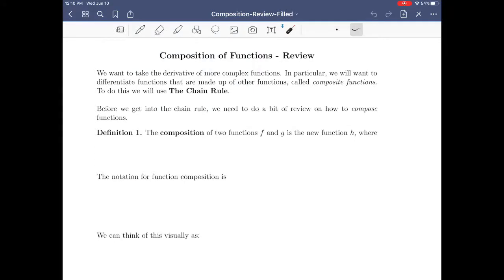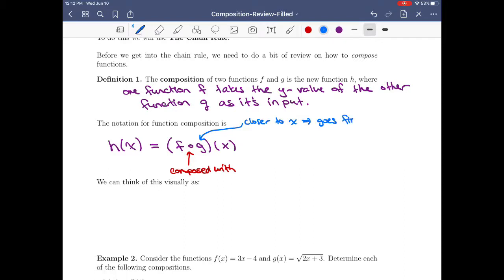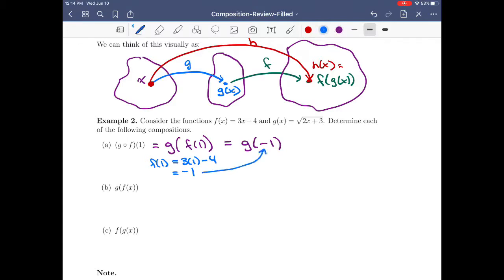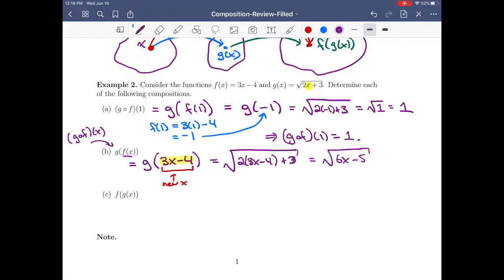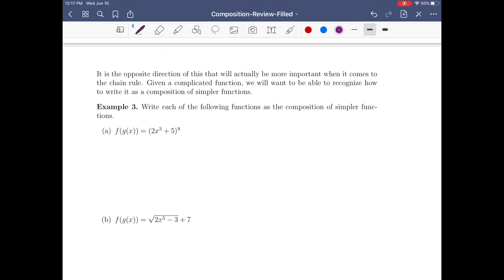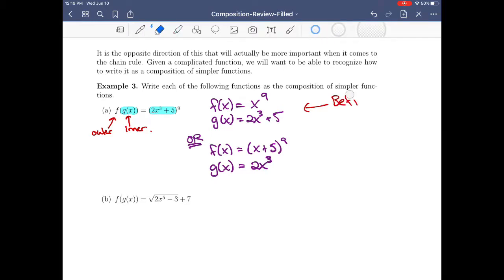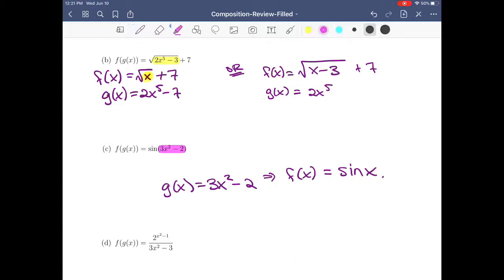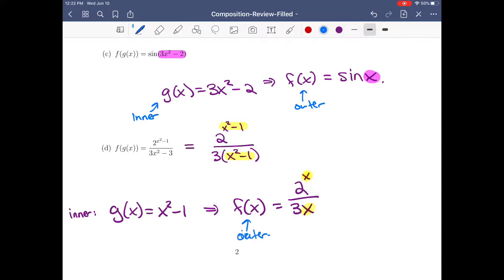Math 108 — Section 2.9 - Composition of Functions - Review